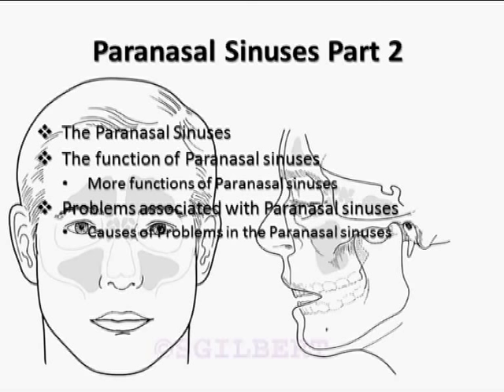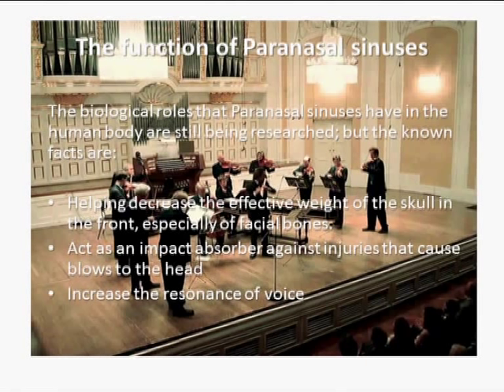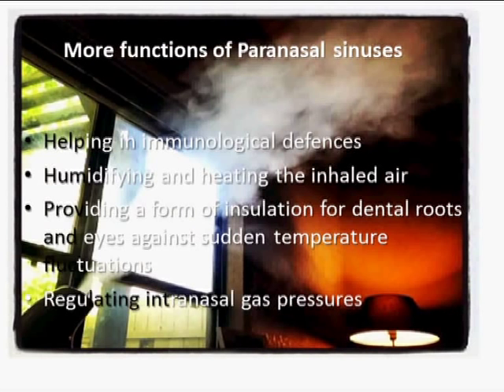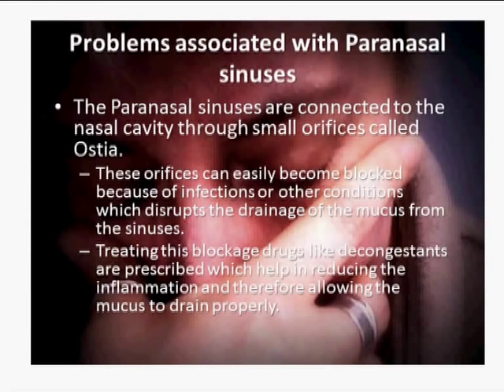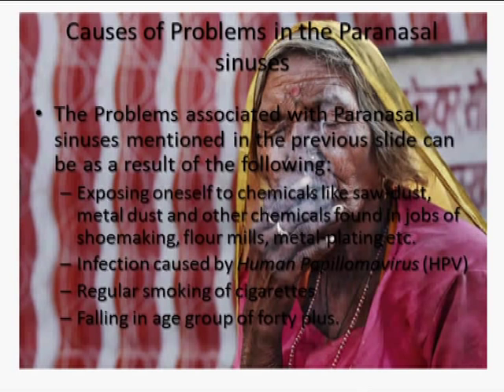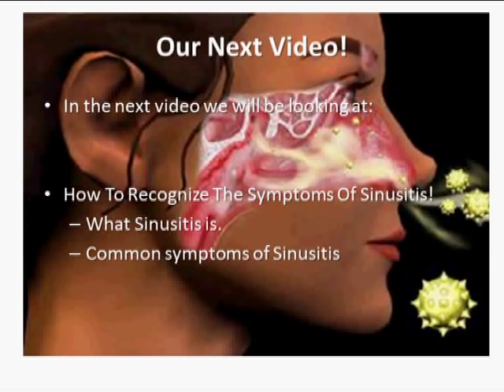Paranasal Sinuses Part 2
In this video we look a bit more into Paranasal Sinuses. Specifically the functions of them, the problems they create and what the causes of those problems are.